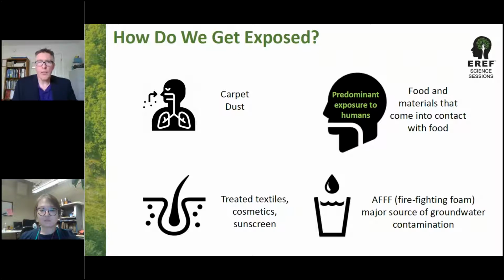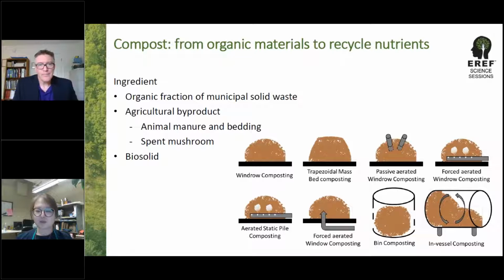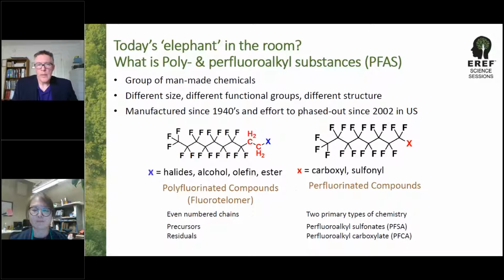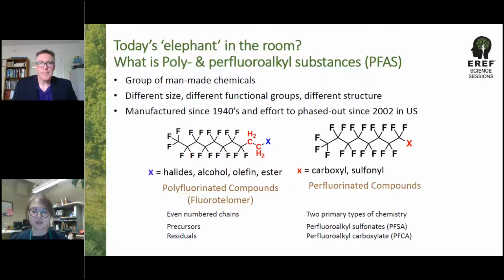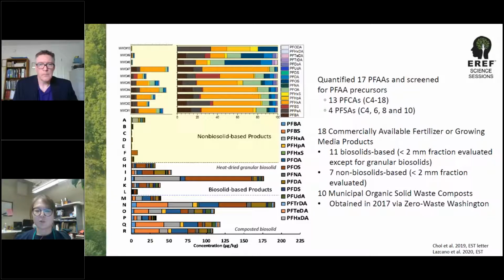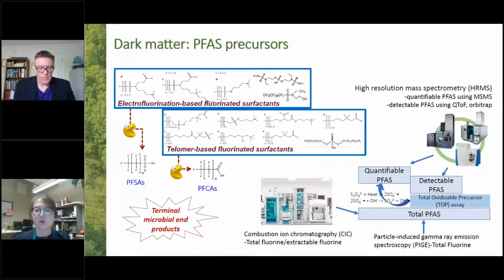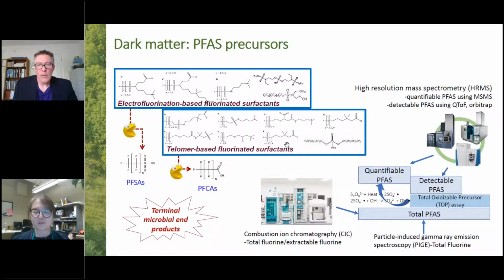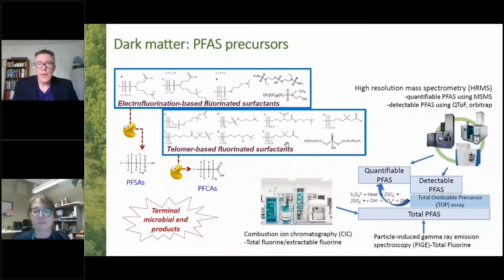EREF Science Session 6 - PFAS in Waste-derived Compost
Speaker: Youn Jeong Choi, PhD, Analytical Chemist, Purdue University

Moderator: Bryan Staley, PhD, PE, President and CEO, Environmental Research & Education Foundation (EREF)

During this Science Session, Dr. Choi will discuss PFAS in compost, why PFAS is being detected, what types of compounds are present, the fate of PFAS in compost and PFAS in biosolids.